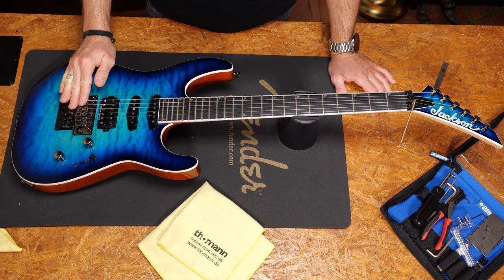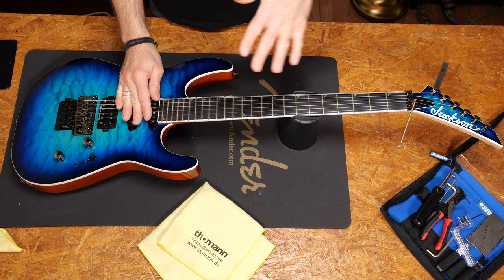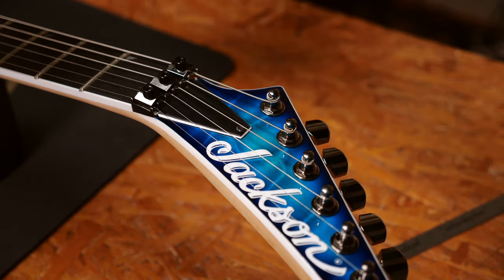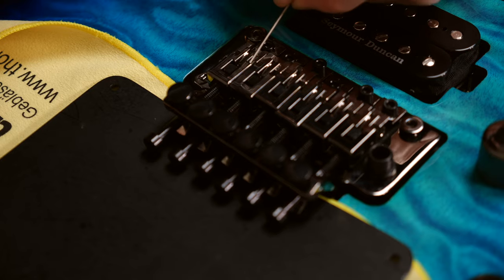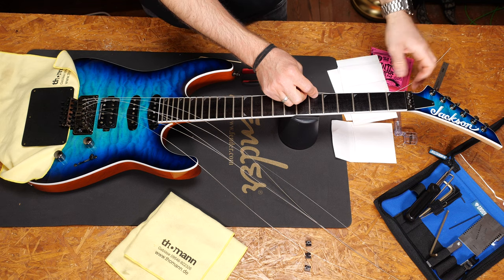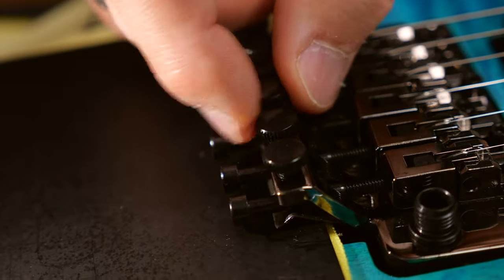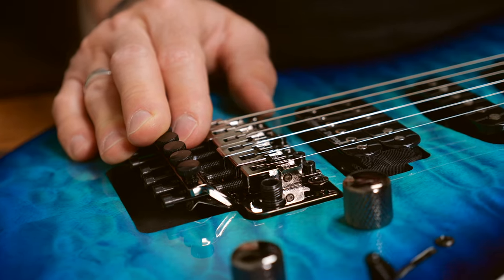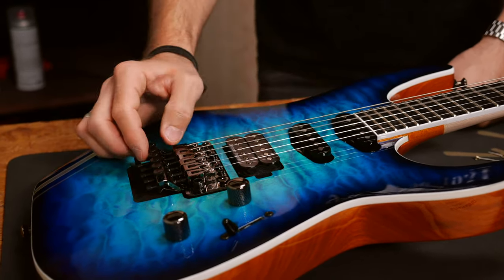How to change strings on Floyd Rose | Guitar Tech Tips | Ep. 15 | Thomann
Changing strings on guitars with a Floyd Rose style tremolo can be scary. Don't worry, it's not that bad though. Just follow the steps in this episode of Guitar Tech Tips and take your time.

Interesting bits and pieces:
0:00 Introduction
0:38 Floating tremolos are sensitive
0:59 First step
2:04 Don't forget to clean the fretboard
2:14 Cut off the ball end
2:39 The machine heads
3:41 Fine tuners
4:21 Stretch the strings
5:09 Time for a test ride
5:37 Outtakes